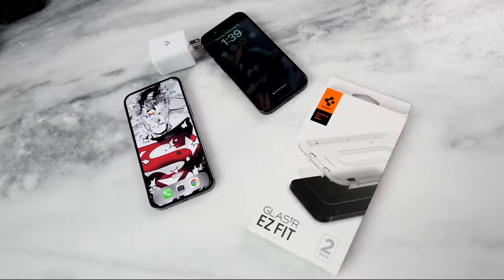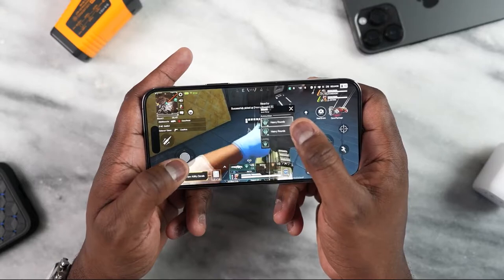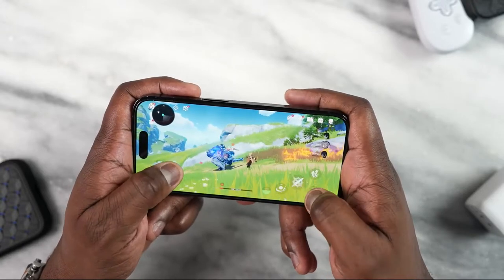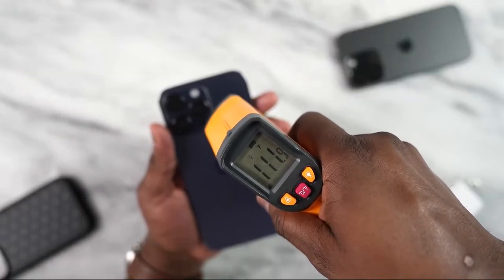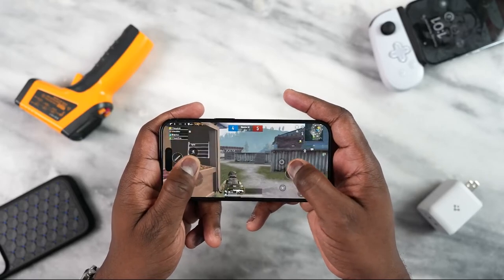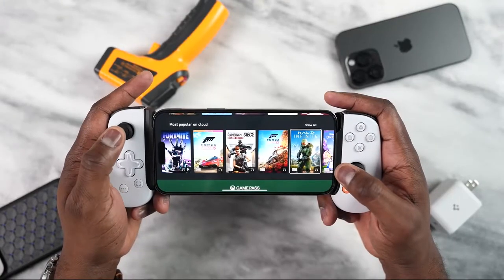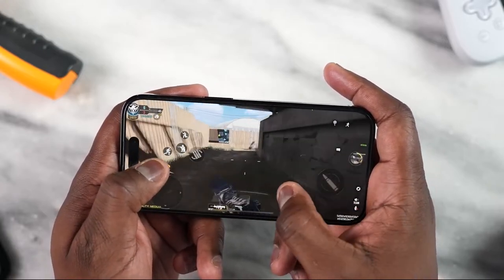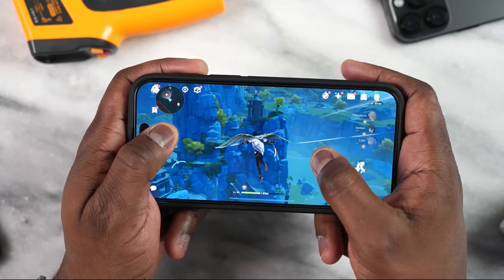iPhone 14 Pro & 14 Pro Max Gaming： PUBG TEST!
The iPhone 14 Pro & 14 Pro Max have the new A16 Bionic chip with fast performance, in this video, we give you the first look at Gaming on the new iPhones. Seeing how well the perform and handle